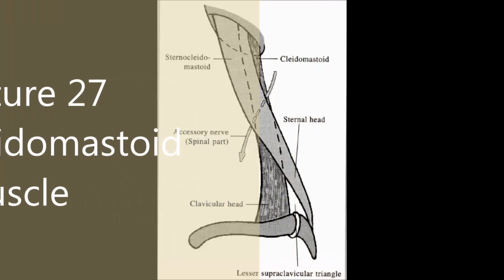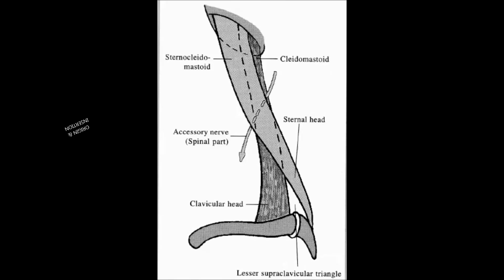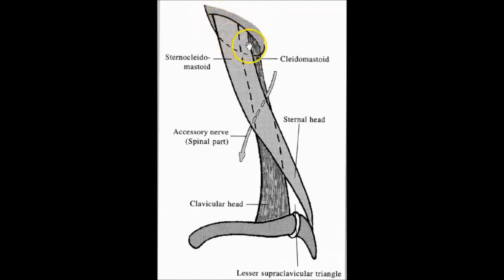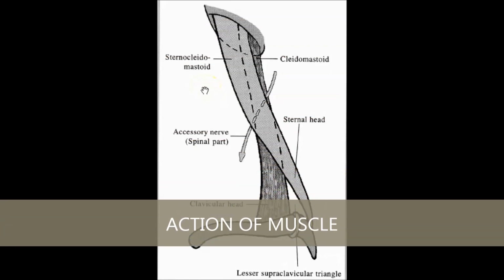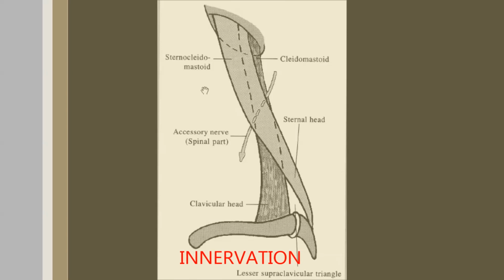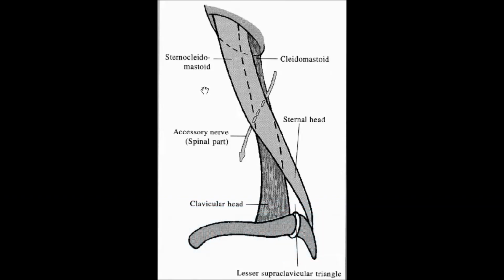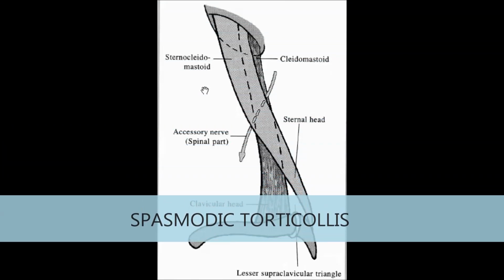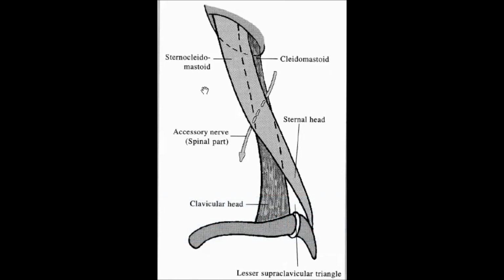9.Sternocleidomastoid Muscle|Anatomy|Function|Neet MDS Entrance Online Lecture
Myself Dr. Malay Trivedi, Pediatric Dentist, Asst. Prof. In the College of Dental Sciences.

Lecture 27: Anatomy Lecture series Sternocleidomastoid muscle-Function and anatomy
The present video will be helpful for MDS aspirant ,BDS Students,Clinician …

To Know more about SAIL TO MDS DENTAL ACADEMY /OR TO CLEAR ANY DOUBTS REGARDING MDS Entrance